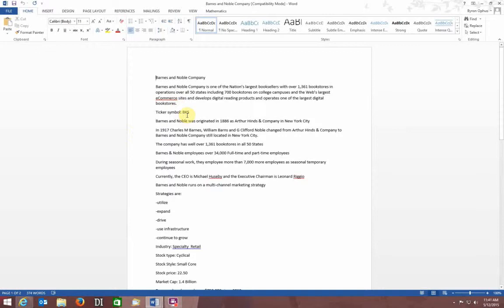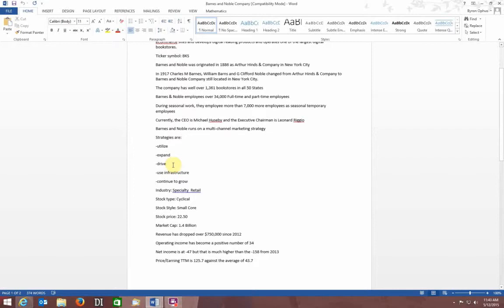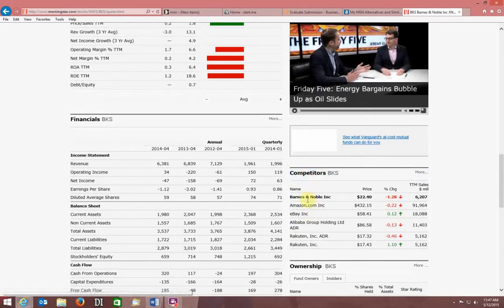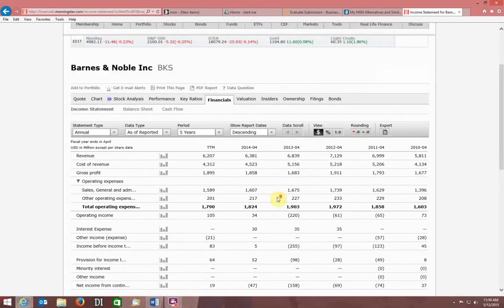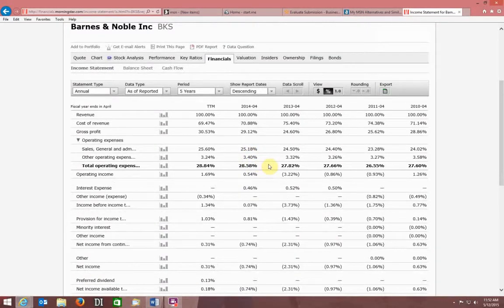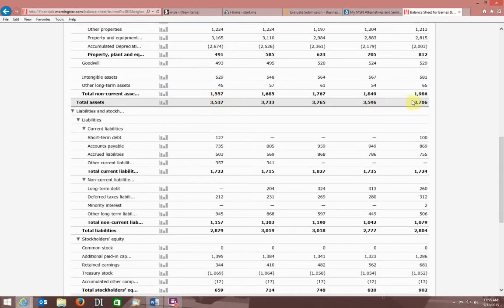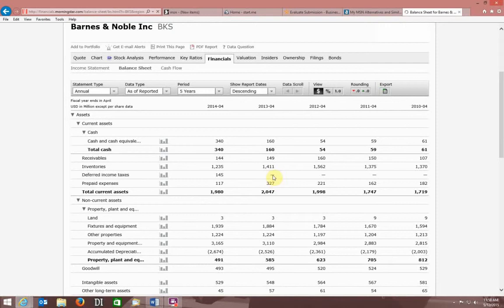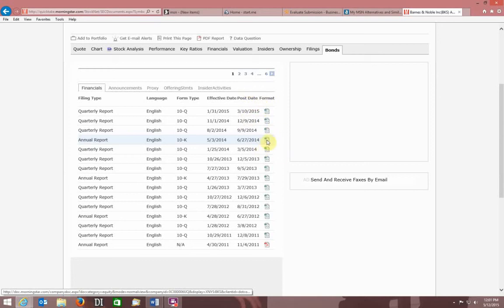BFIN 322 Nikki